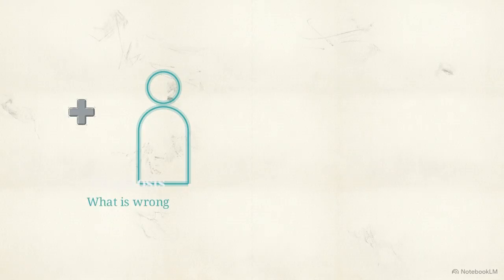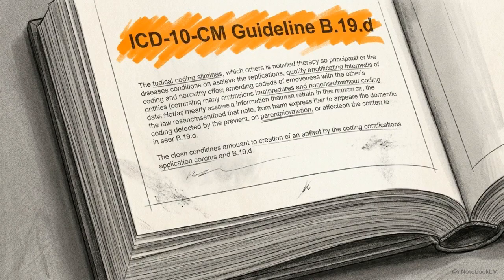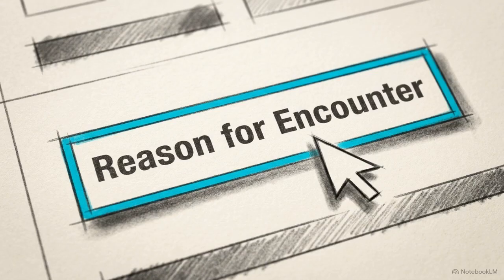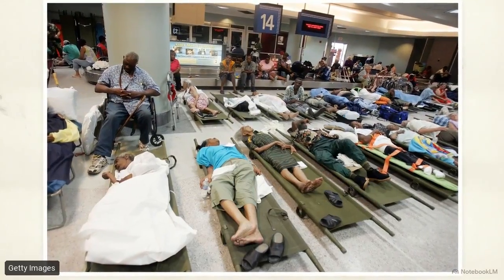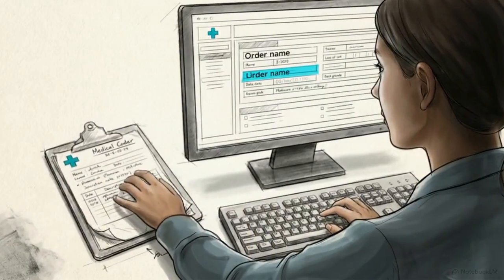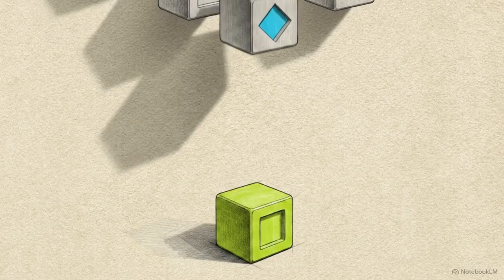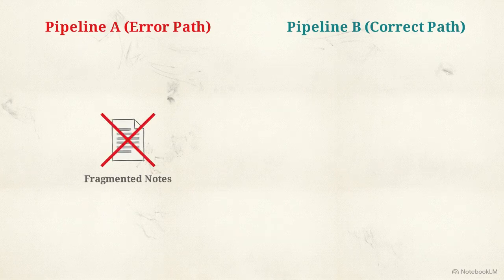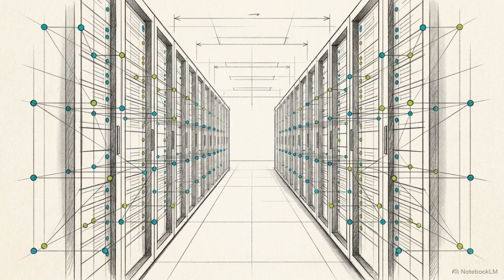ICD-10-CM B.19.d - Use of Z Codes